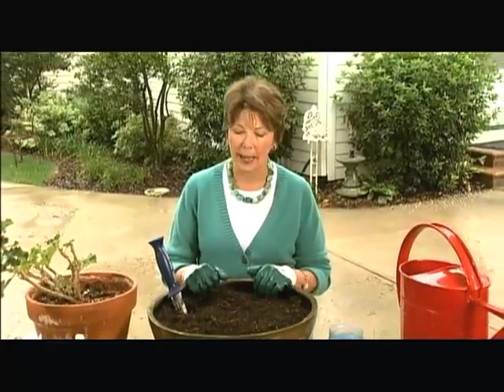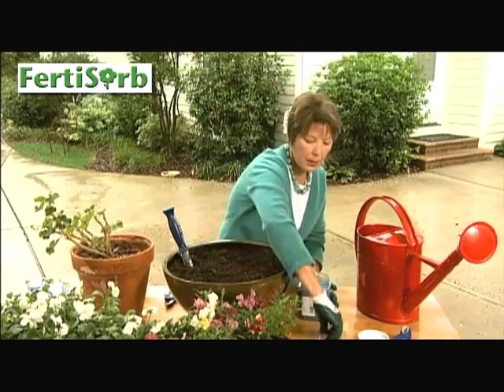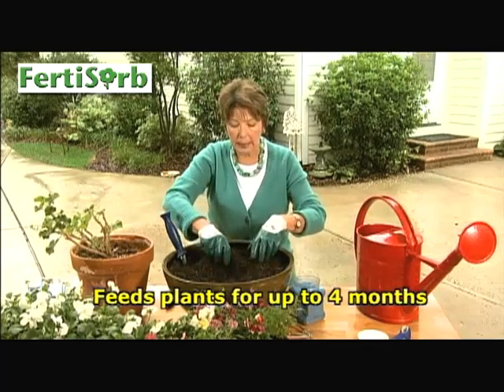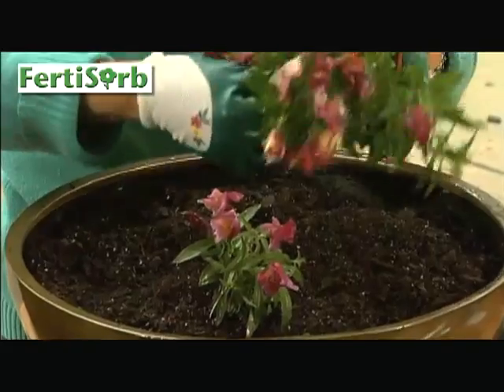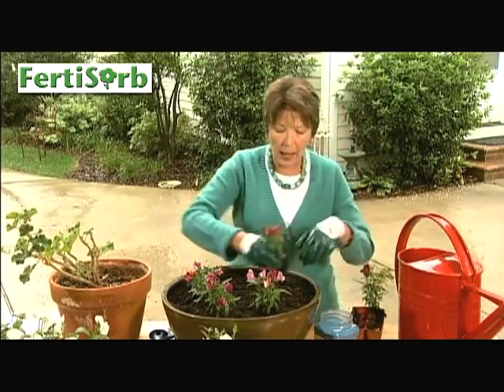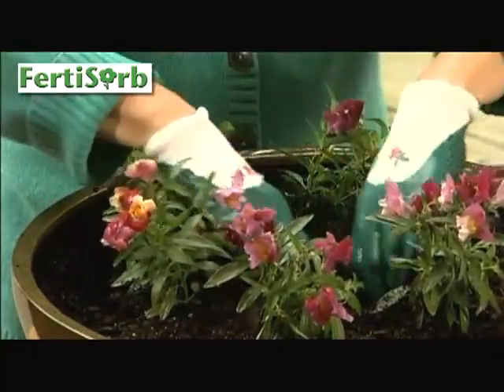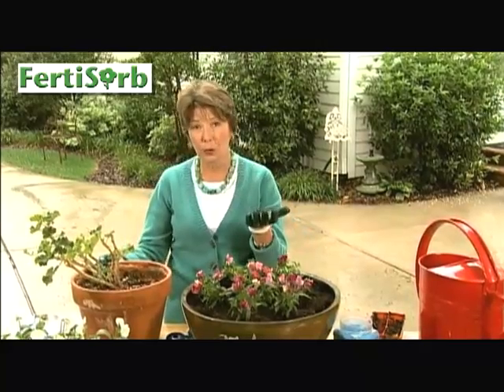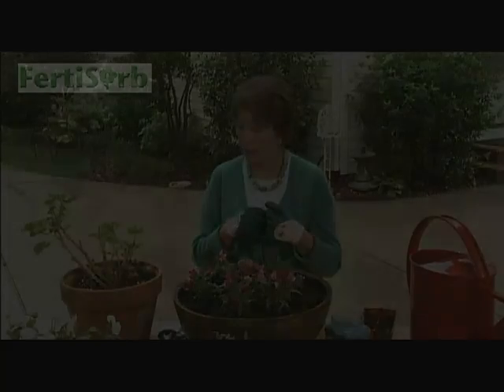Fertisorb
FertiSorb is a 12-12-12 general purpose plant nutrient containing secondary and micronutrients, all embedded into the structure of a super-absorbent polymer. This unique combination, which both feeds and holds water in one, easy-to-use product, feeds plants for up to 4 months. It's ideal for indoor and outdoor plants and for containers and hanging baskets.